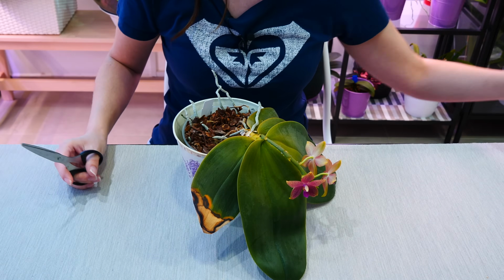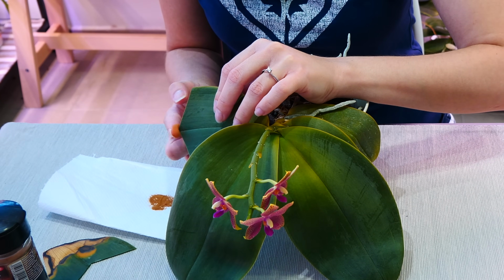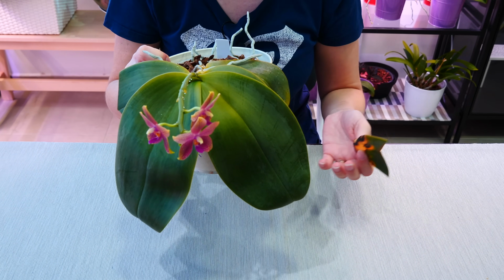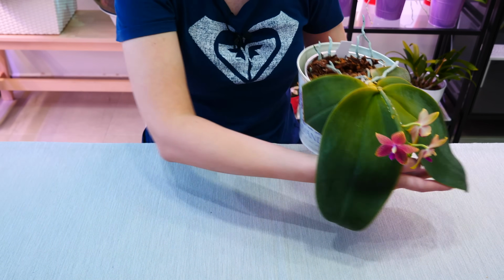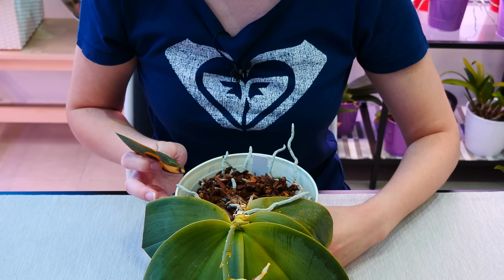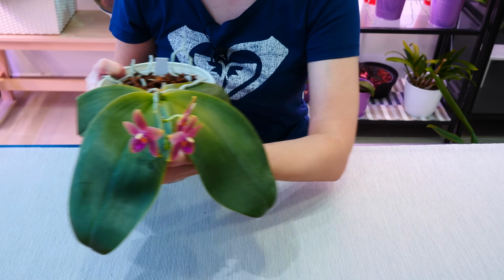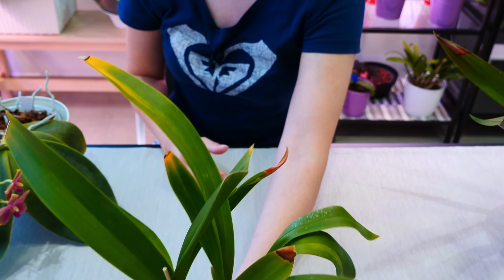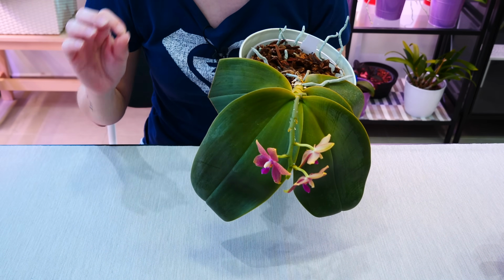Orchids with damaged leaf tip - How to fix and prevent!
Leaf damage is very common with Orchids and it doesn't always mean something is going wrong. But the rule to remember is: if it spreads, it needs removing!

00:00 - Intro
01:09 1. Removing leaf tip damage
04:31 - 2. Why was intervention necessary?
07:30 3. How to prevent leaf tip damage?
12:55 - Outro

🌸 Want to send me something? Here's my address!